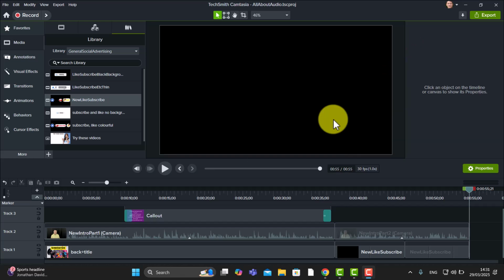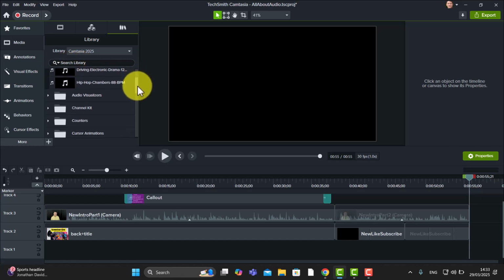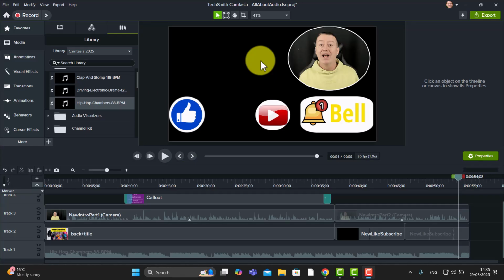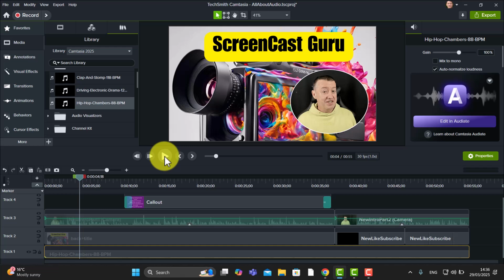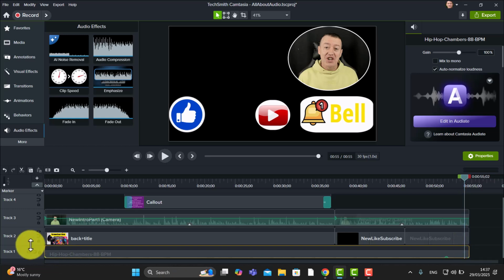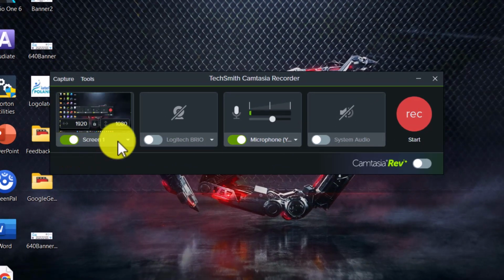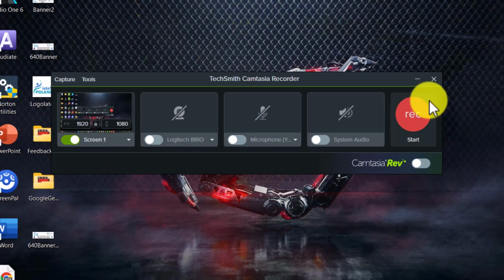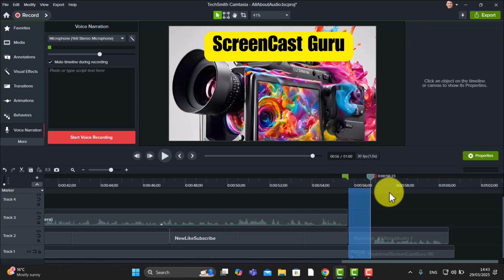Camtasia 2025 tutorial | Training in audio features including AI noise removal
Complete training in all the key audio features in Camtasia including the Camtasia 2025 background noise removal tool.

00:00 Introduction
00:55 Add background audio
03:17 Fade out audio and control level
05:52 Add narration during or after recording
09:25 New AI background sound removal
11:53 Study with Russell

Here is your detailed YouTube video description in plain text:

In this Camtasia training I provide a complete walkthrough of all the key audio features available in Camtasia helping you improve the sound quality of your videos with professional techniques. Whether you’re a beginner or an experienced user this tutorial will show you exactly how to use these features to enhance your content.

Recording Video and Audio Simultaneously - Learn how to record both video and audio at the same time directly within Camtasia. This feature is great for tutorials presentations or any content where you need a synced recording of both video and voice.

Recording Audio Separately After Video Creation - If you prefer to add narration or voiceovers after filming I’ll show you how to record and integrate your audio later allowing for greater flexibility and better control over your final product.

Adding Background Music - Background music can enhance the mood and engagement of your videos. I demonstrate how to add and adjust music tracks to create a polished and professional result.

Using Fade In and Fade Out Effects - Smooth transitions in audio are crucial for a high-quality production. I show how to apply fade-in and fade-out effects to music and narration making your video sound more refined.

Removing Background Noise with AI in Camtasia 2025 - Camtasia’s latest AI-powered noise removal tool is a game-changer. I demonstrate how to use this feature to clean up unwanted background noise and improve the clarity of your audio.

Alongside these essential features I also share some practical tips and tricks that make working with audio in Camtasia much easier. By the end of this training you’ll have a solid understanding of how to optimize your audio and create professional-quality videos.

If you want to master Camtasia’s audio tools and improve your video production skills this tutorial provides everything you need. Watch now and start making better-sounding videos today.